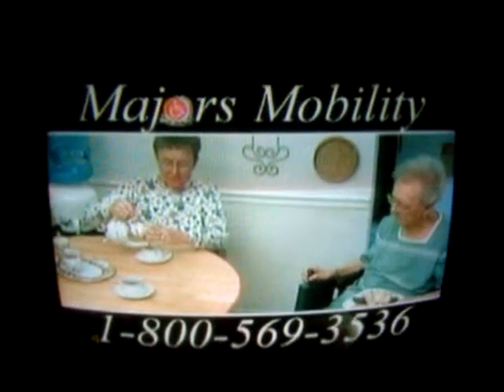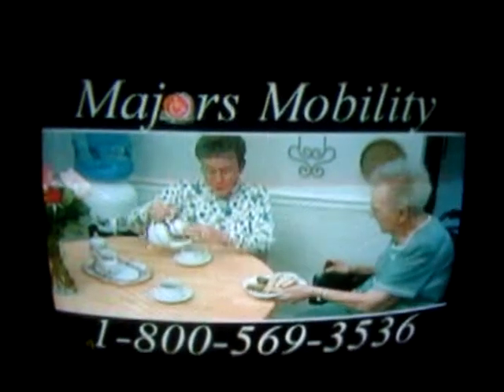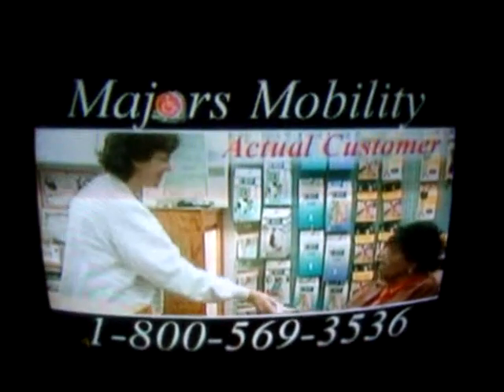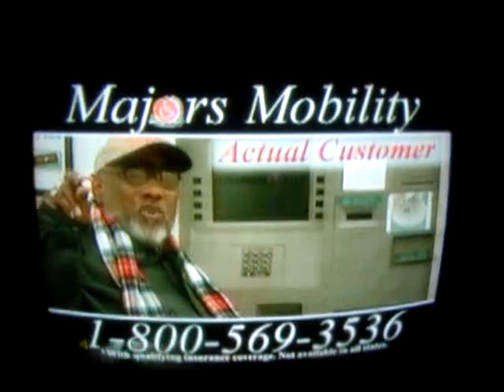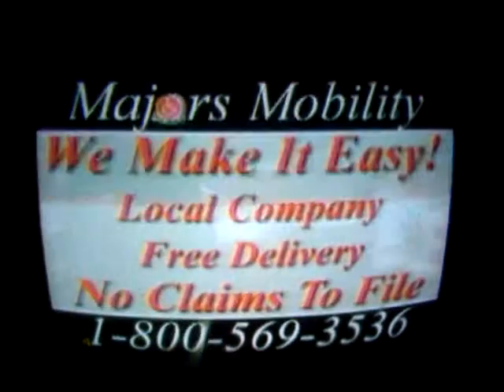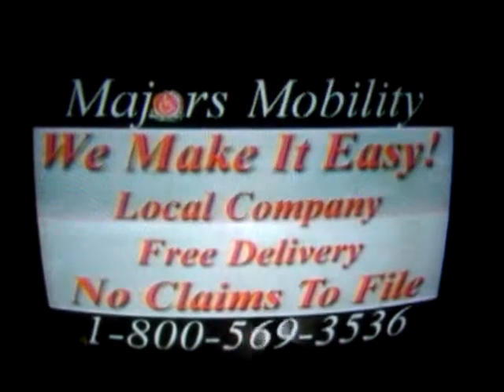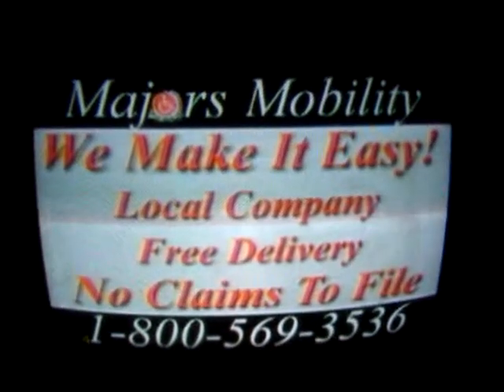Majors Mobility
Funny ad/commercial for a Hoveround-type of motorized chair